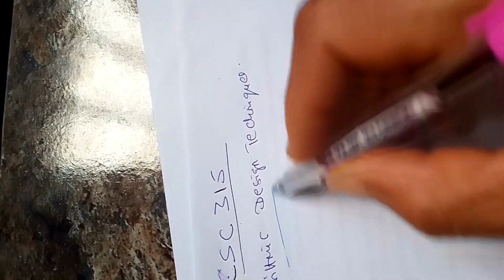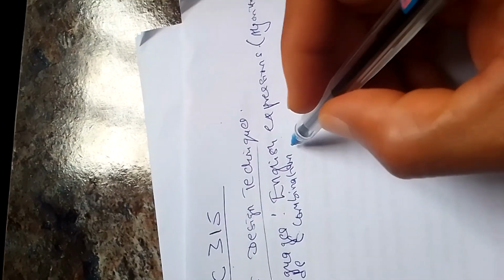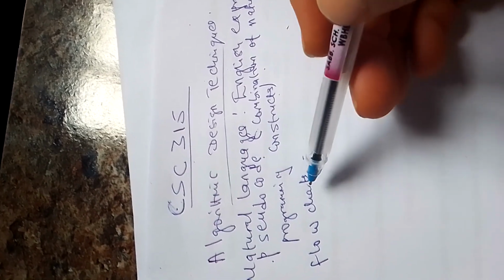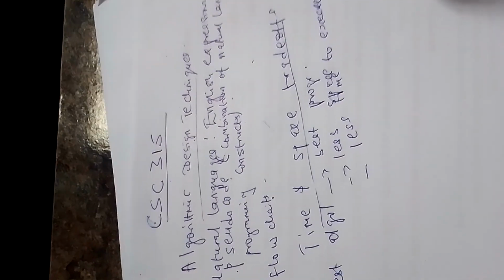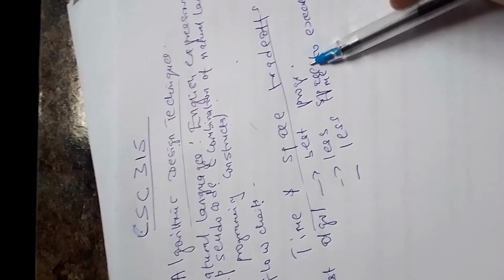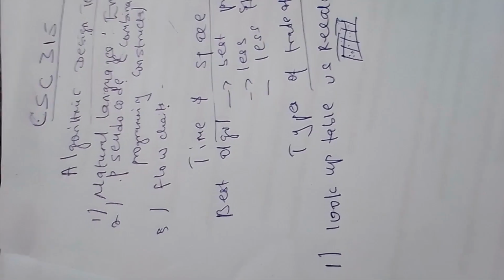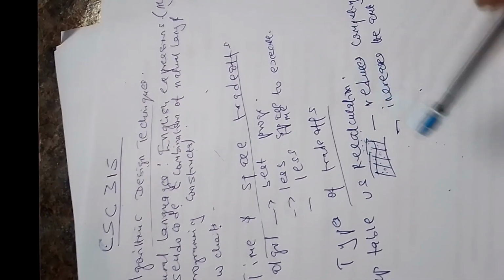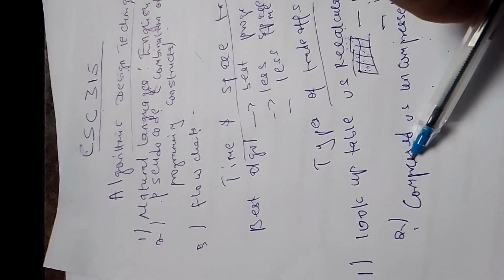Algorithm Design Techniques and Time and Space Tradeoffs 1